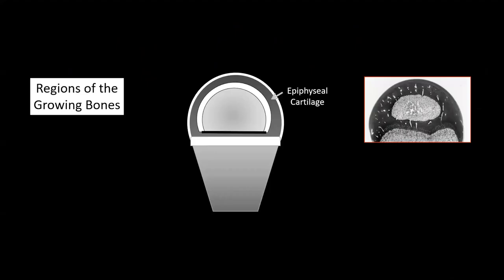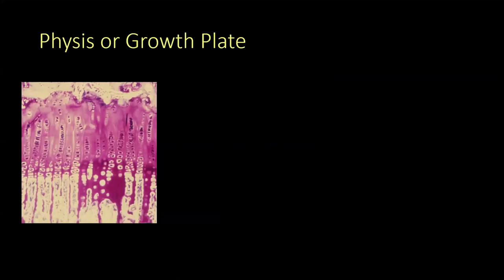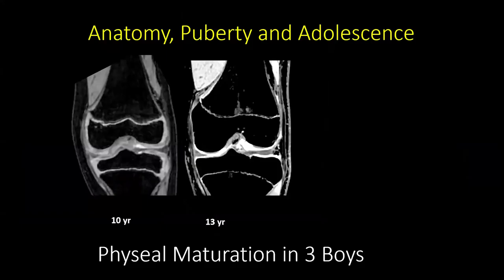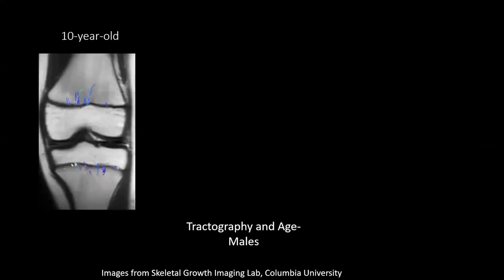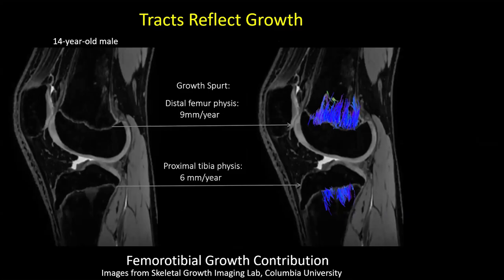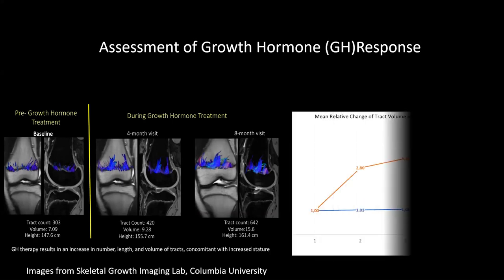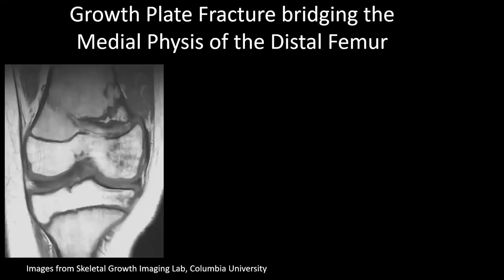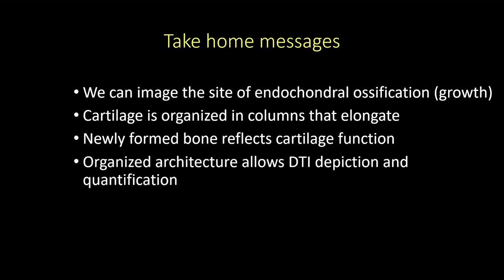Diffusion Tensor Imaging for assessing physical function | Ola Kvist, MD, PhD